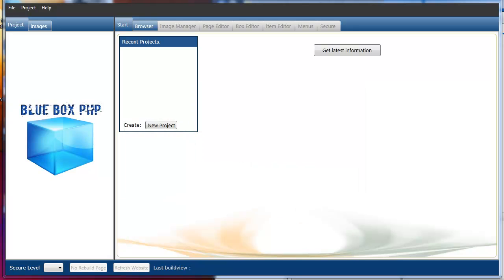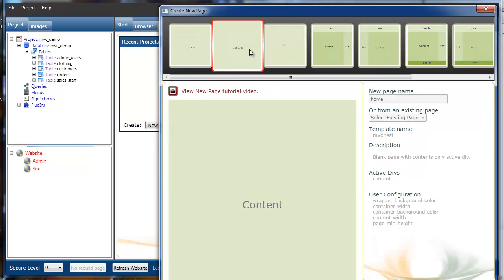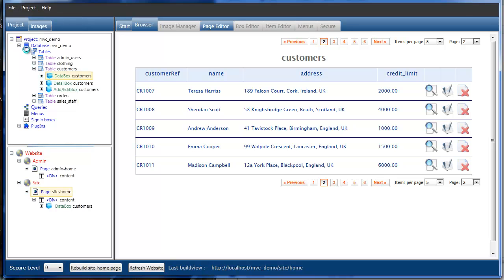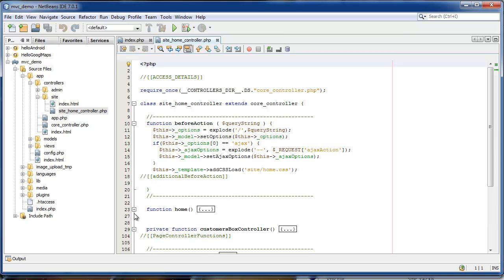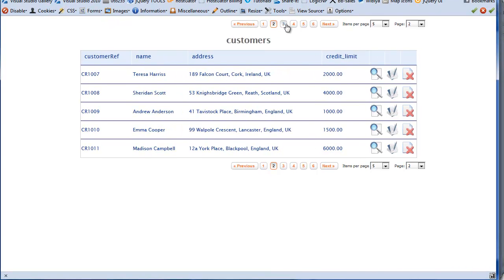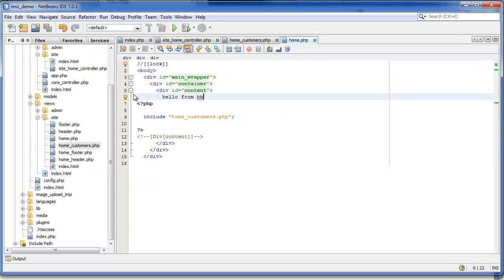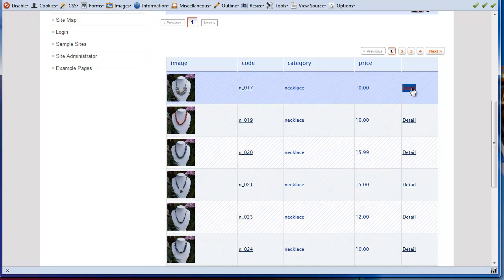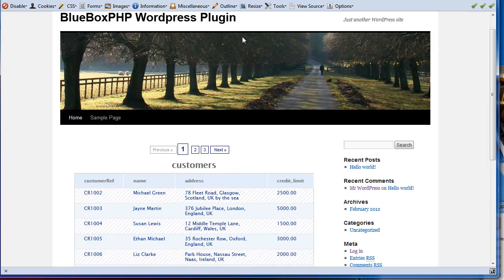Whats coming in BlueBoxPHP 2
A brief preview of the BlueBoxPHP code generators for MVC, Joomla and Wordpress frame works. Drupal and mobile device code generators coming soon.